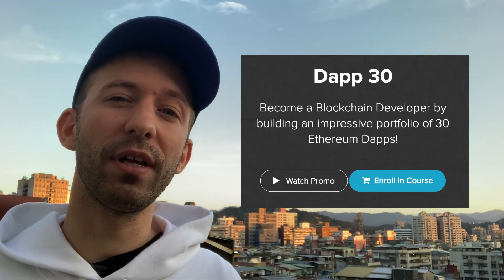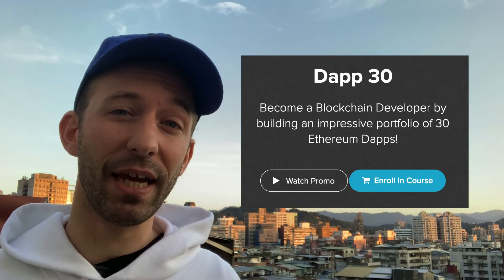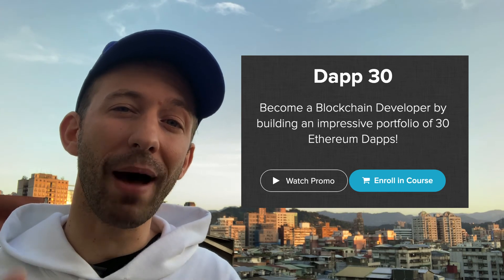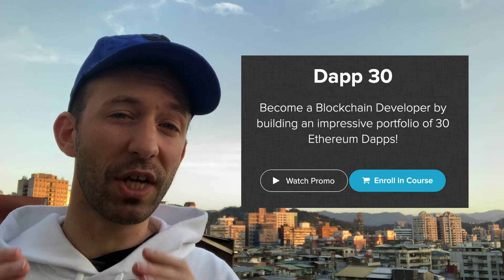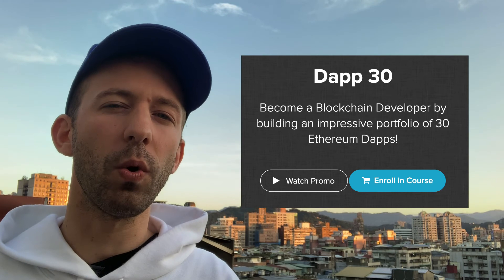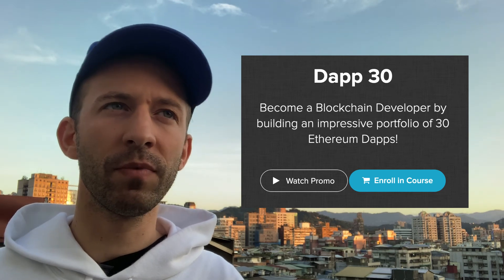How long to learn Blockchain Development?